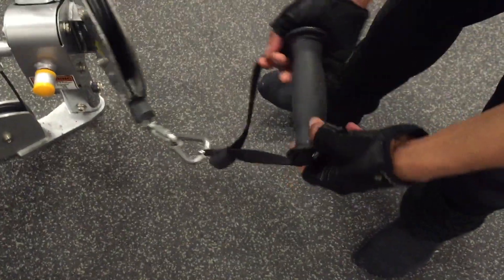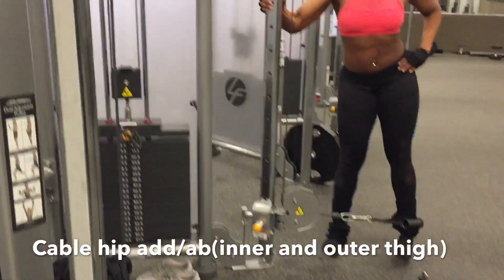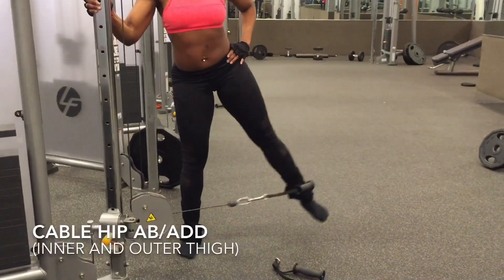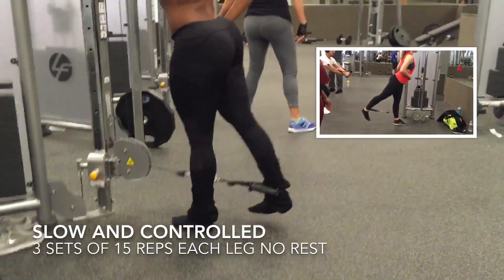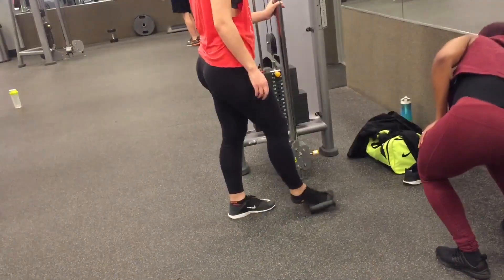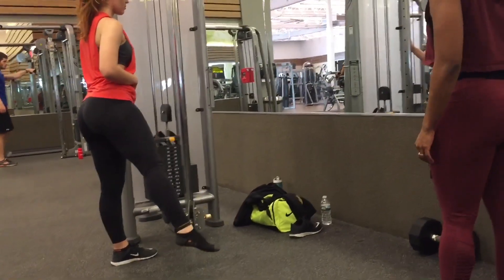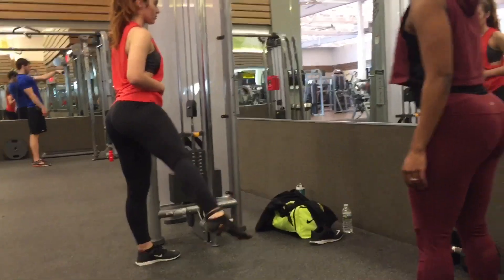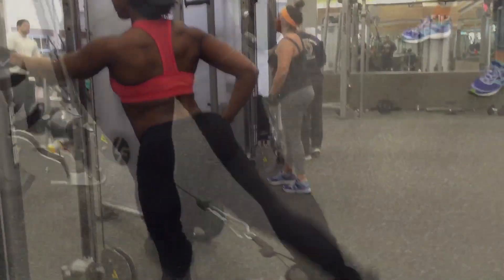HIP GAINS with Cables (top favorite)